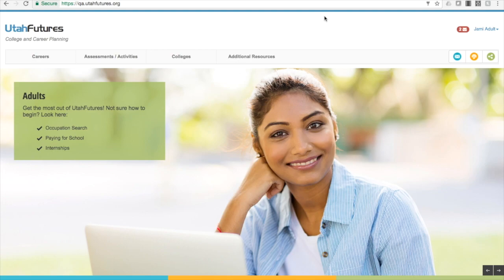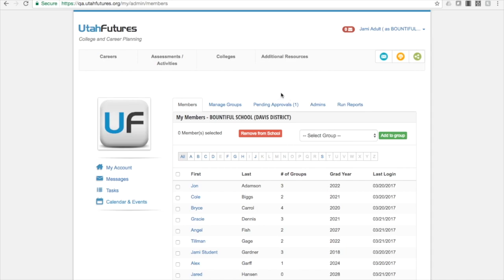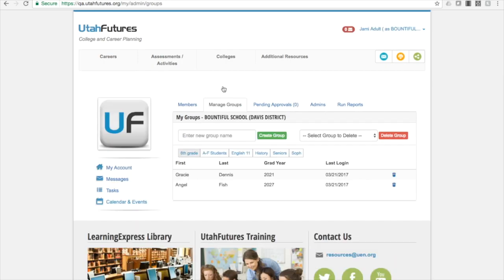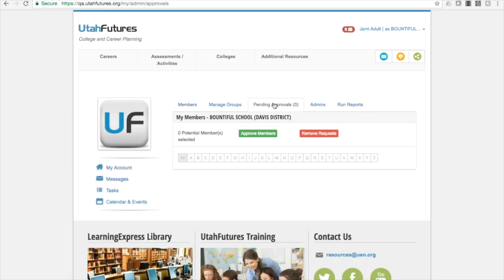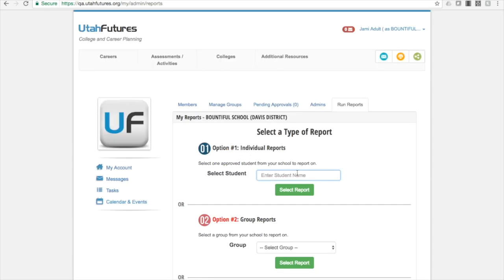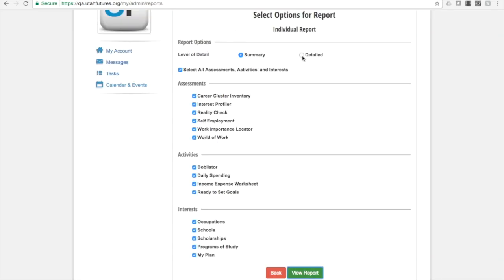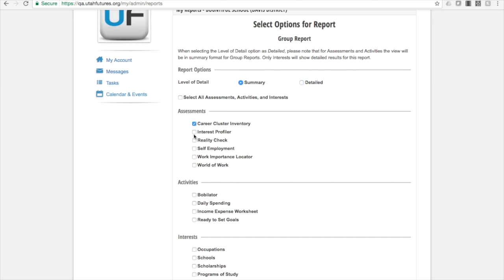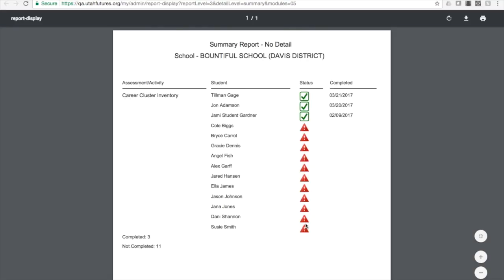UF Reports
This video is about UF Reports